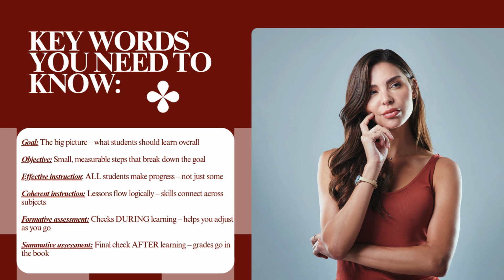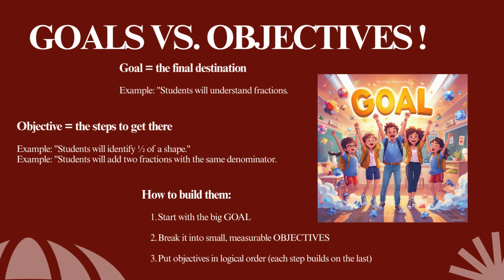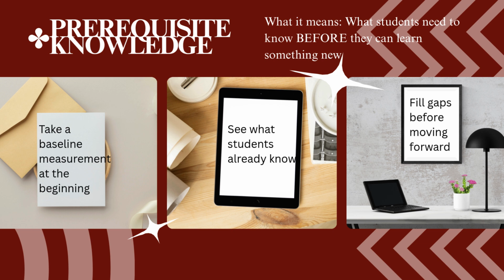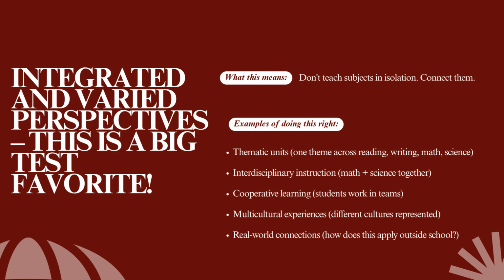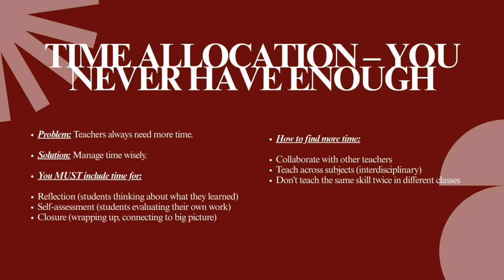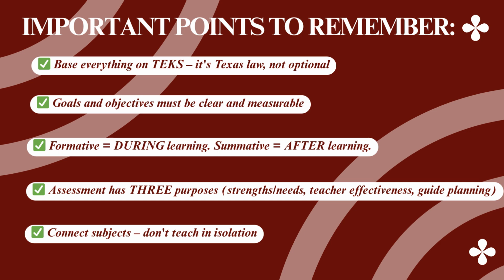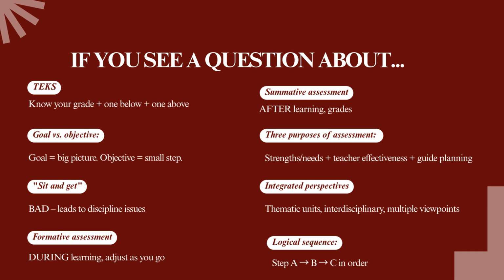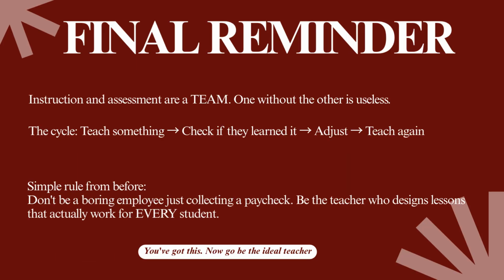PPR Test Curriculum Design -Competency 003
PPR Test Prep: Competency 003 – Curriculum Design Made Simple

Pass your Texas PPR exam! This video breaks down Competency 003: Curriculum Design into easy-to-understand terms. Learn how to connect instruction and assessment, use TEKS the right way, and design lessons that work for EVERY student.

✅ Perfect for EC-6, 4-8, and 8-12 candidates
✅ Covers everything test makers love to ask
✅ Simple explanations, no fluff

💡 What You'll Learn:

What TEKS are and why they matter (know your grade + one below + one above)

Goal vs. Objective – the difference that shows up on the test

Formative vs. Summative assessment (test makers LOVE this)

The 3 purposes of assessment (not just grades!)

Prerequisite knowledge – why what came before matters

How to evaluate your goals before you teach

What makes a lesson plan GOOD

Integrated and varied perspectives – connect subjects!

How to manage limited time (reflection, self-assessment, closure)

State assessment (STAAR) and data terms you need to know

Test-taking tips

0:00 - Welcome & What Is Competency 003?
0:30 - What Are TEKS? (Know Your Grade + Below + Above)
1:15 - Key Vocabulary: Goal, Objective, Effective, Coherent
2:00 - Goals vs. Objectives (Big Picture vs. Small Steps)
2:45 - The 3 Purposes of Assessment
3:30 - Formative vs. Summative Assessment (Test Favorite)
4:15 - Prerequisite Knowledge (What Came Before?)
4:45 - How to Evaluate Your Goals (Checklist)
5:15 - What Makes a Good Lesson Plan?
5:50 - Integrated and Varied Perspectives (Connect Subjects!)
6:45 - Time Allocation: Reflection, Self-Assessment, Closure
7:30 - State Assessment (STAAR) and Data Terms
8:00 - Test-Taking Tips: "Guess Our Favorites"
8:45 - Important Points to Remember
9:30 - Quick Reference for Test Day
10:00 - Final Reminder & Wrap-Up

STUDY SMART - PASS THE PPR!
Whether you're taking the test next week or next month, having organized study materials makes ALL the difference.
I am sharing a complete guide that includes:
• 196 practice questions with detailed explanations
• 13 competencies summarized in simple terms
• Test-taking strategies (including "Guess Our Favorites")
• Quick-reference cheat sheets